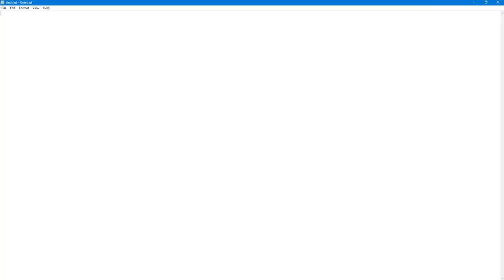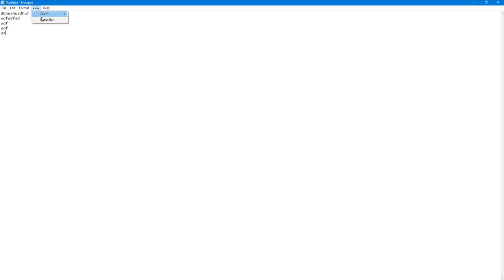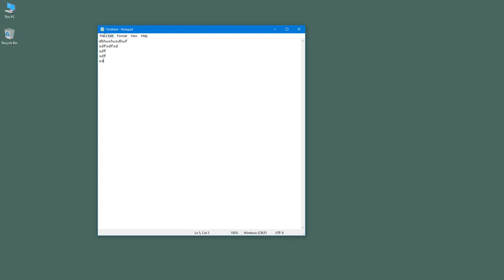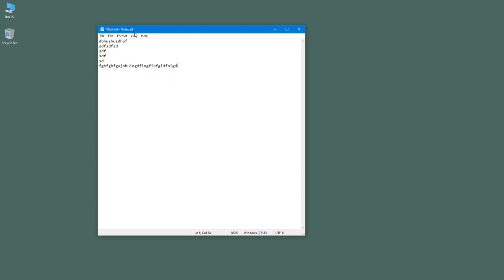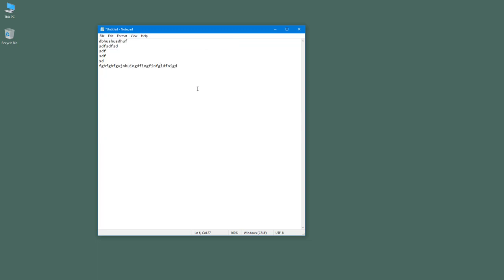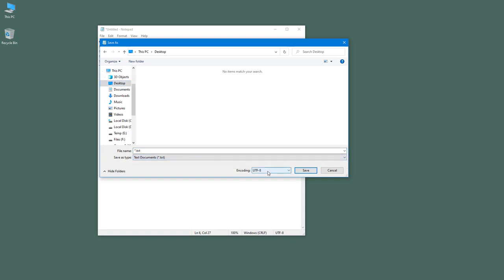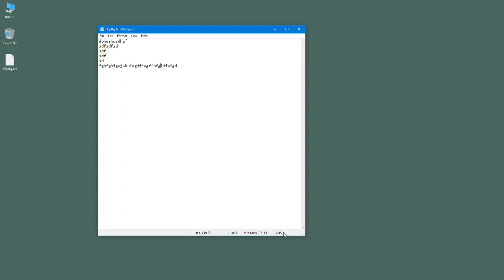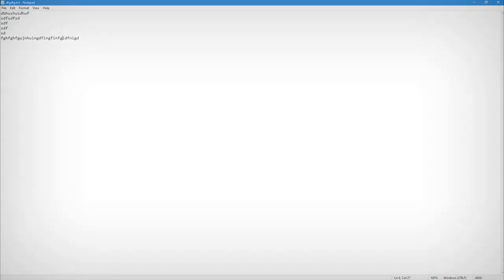Notepad Tutorial - Lesson 18 - Status Bar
In this tutorial, we will be discussing about Status Bar in Notepad